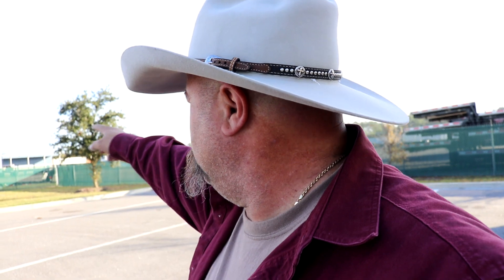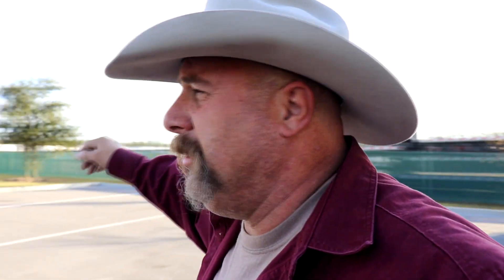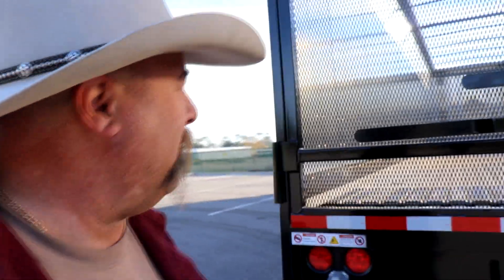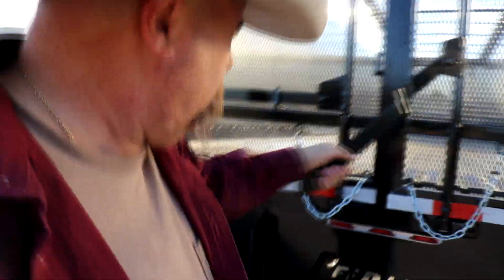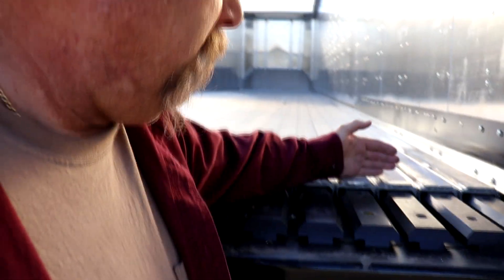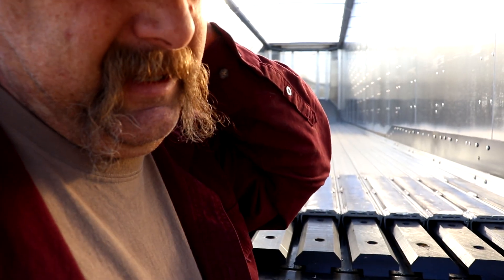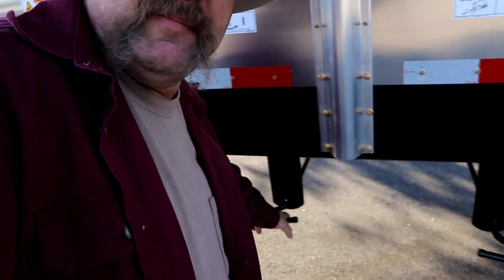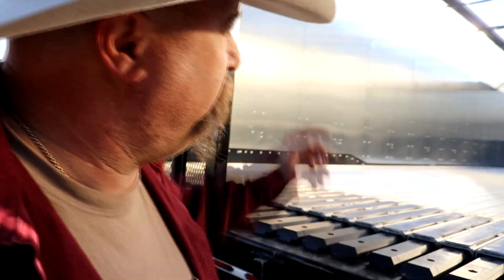292 Walking the Floor